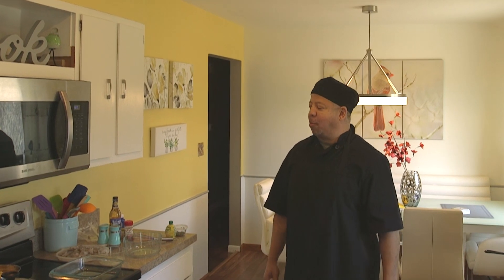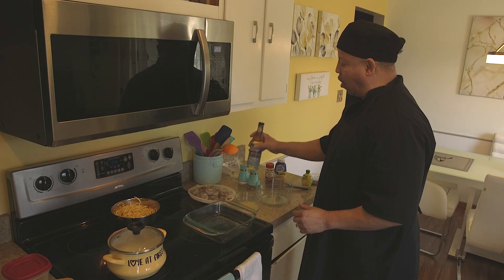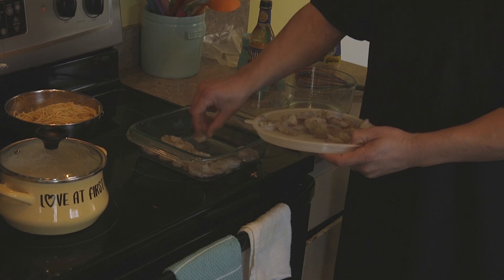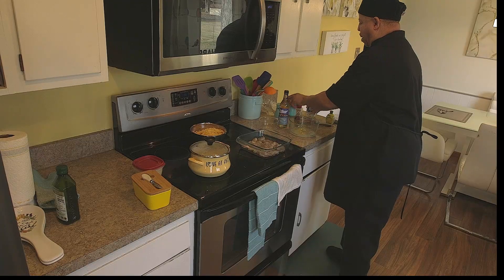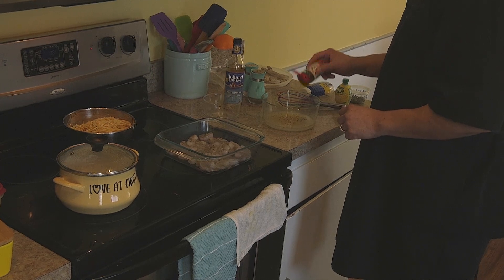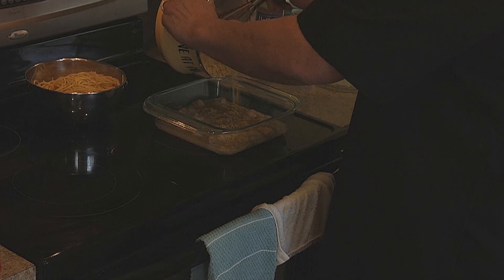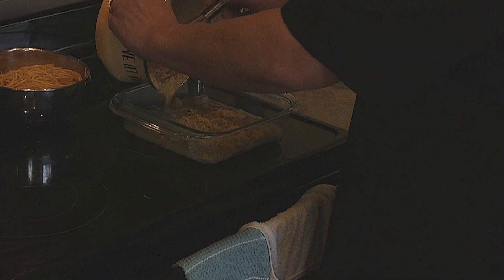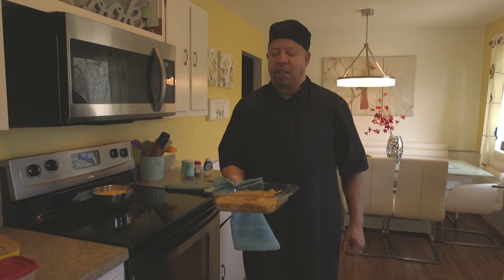Baked Shrimp Scampi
INGREDIENTS:
2 LB. SHRIMP (PEELED-DEVEINED)
3 TBSP. WHITE WINE (CHICKEN STOCK) NON-ALCOHOLIC SUBSTITUTE
2 TBSP. LEMON JUICE
1 CP. PANKO BREAD CRUMBS
1 CP. MELTED UNSALTED BUTTER
2 TBSP. OLIVE OIL
2 CLOVES MINCED GARLIC
1/2 TSP. CRUSHED RED PEPPER
SALT/PEPPER TO TASTE
3 TBSP. CHOPPED FRESH PARSLEY

INSTRUCTIONS:

STEP 1. PREHEAT OVEN TO 375F
STEP 2. ARRANGE SHRIMP IN A BAKE DISH
STEP 3. IN A BOWL MIX ALL INGREDIENTS  EXCEPT PANKO, AND BUTTER
STEP 4. IN A SEPERATE BOWL MIX PANKO AND MELTED BUTTER  (SET ASIDE)
STEP 5. POOR LIQUID MIX IN BAKING DISH WITH SHRIMP STIR AND COVER SHRIMP WELL WITH LIQUID MIXTURE
STEP 6. SPRINKLE SHRIMP WITH PANKO MIXTURE  AND BAKE 10-12 MINUTES UNTIL GOLDEN BROWN AND BUBBLY (BON APPÉTIT)